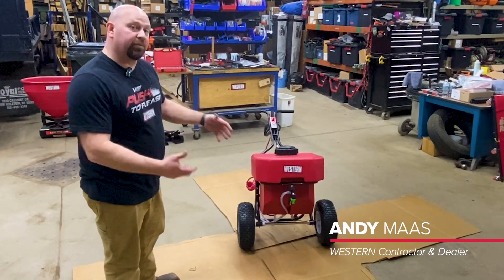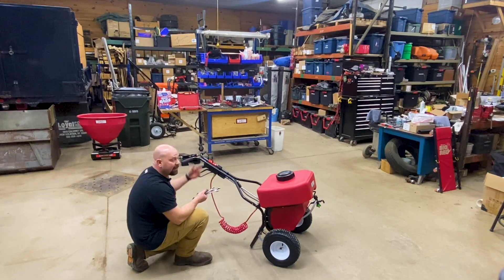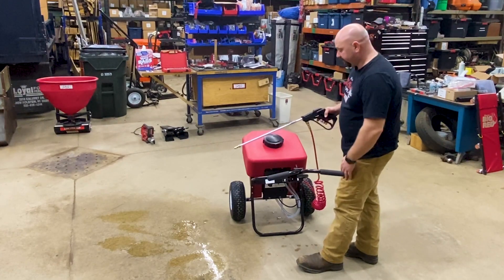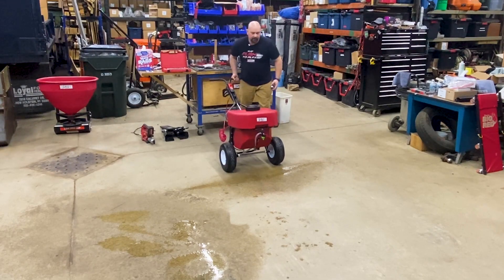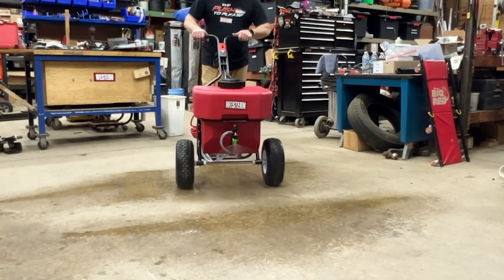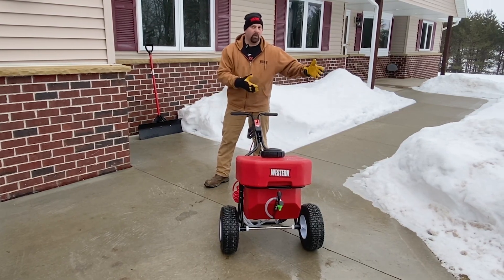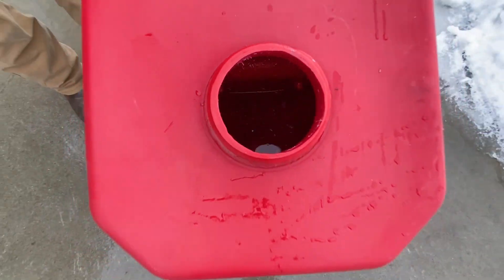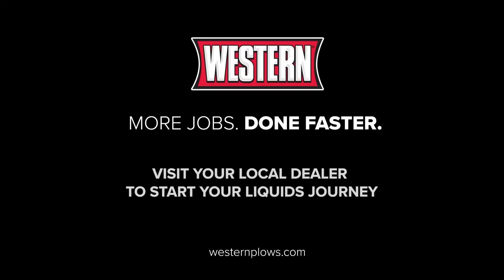Testing & First Pass | WESTERN® SS-120 Walk-Behind Sidewalk Sprayer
WESTERN Contractor and Dealer, Andy Maas, talks through how to test your Walk-Behind Sprayer SS-120 before the first pass.